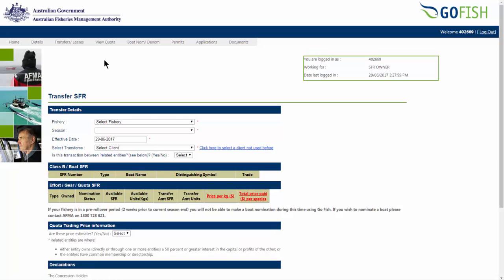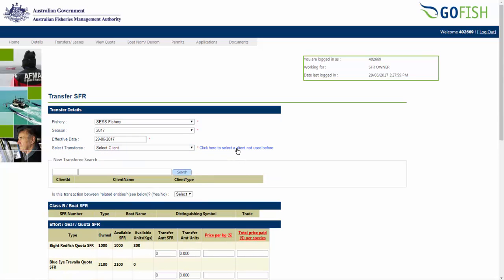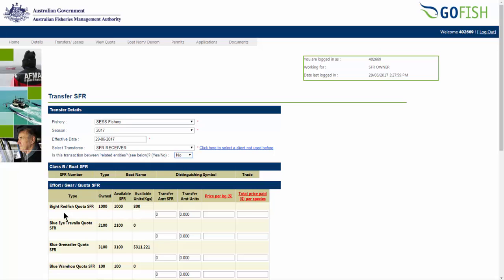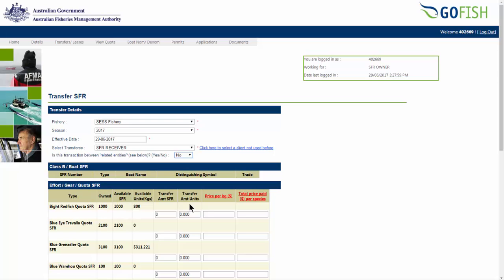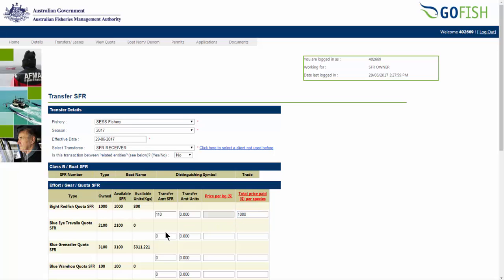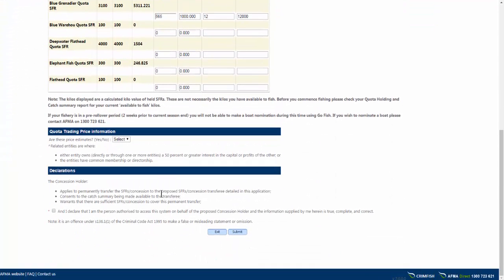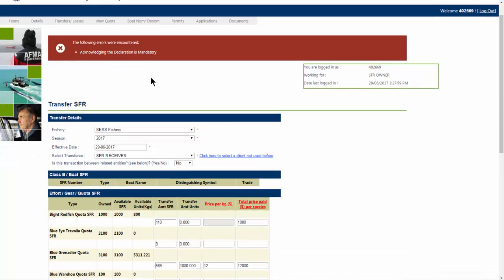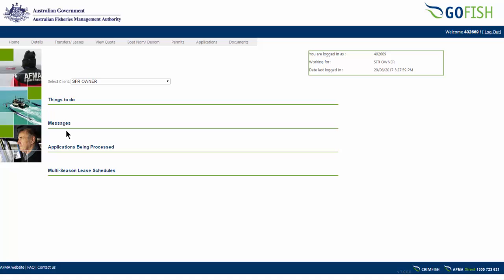GOFISH How to guide: Transferring SFRs to another client and reporting the trading price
From July 3, 2017, concession holders must report the prices of all transferred quota and gear SFRs on the transfer form (in GoFish or on the paper form).
This video outlines of how to do this in GoFISH